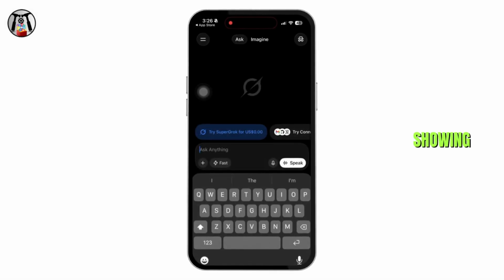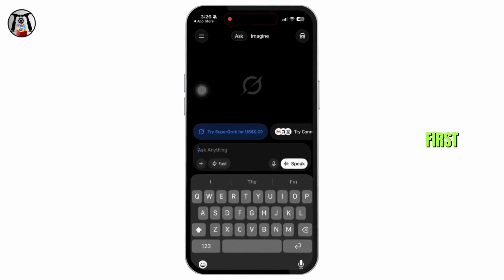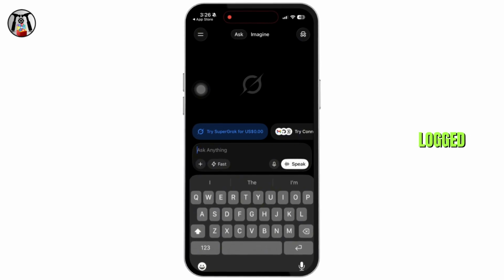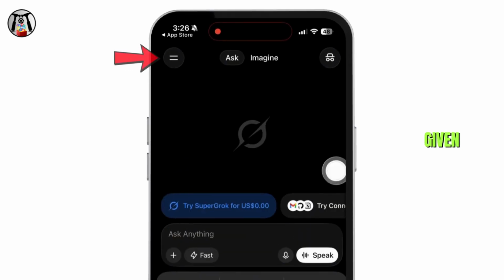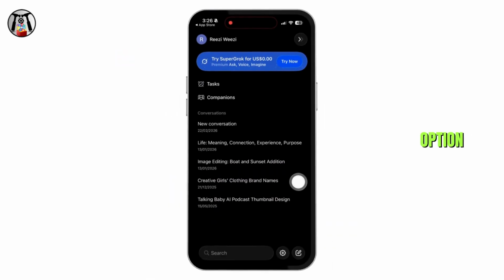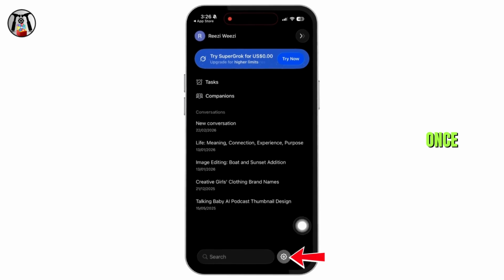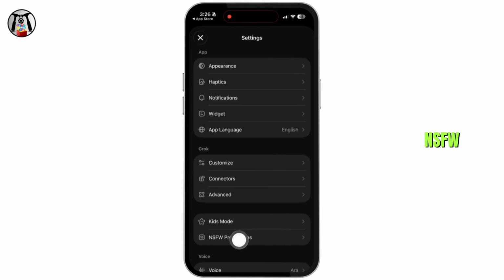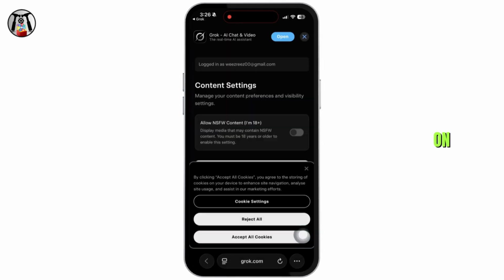How to Enable NSFW Mode on Grok AI (2026) | Grok AI Private Chat Feature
In this video, you’ll learn how to manage content settings in Grok in 2026. If certain responses are restricted or filtered, this guide shows you how the system settings work and how to adjust available preferences safely.

Grok includes safety filters and content controls depending on account type, region, and platform rules. In this tutorial, you’ll learn how to access settings, understand content restrictions, and manage your experience properly.

We will also show how to fix restricted responses, visibility issues, and account setting limitations.